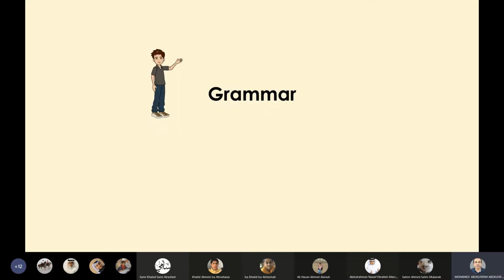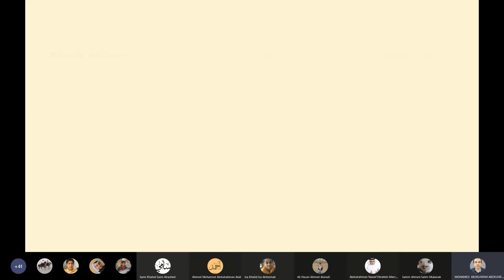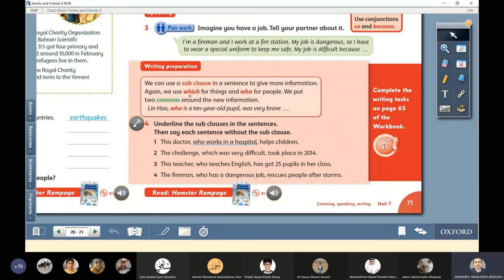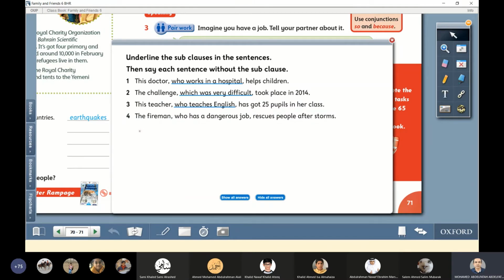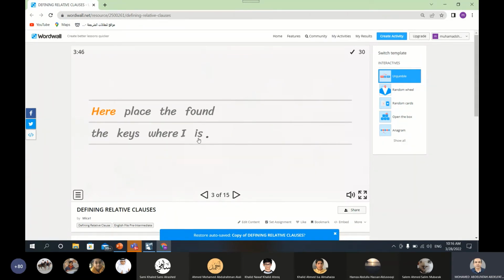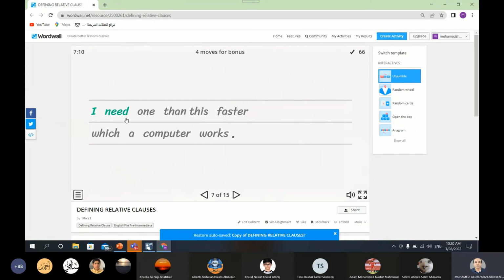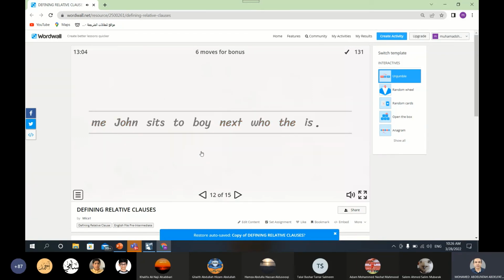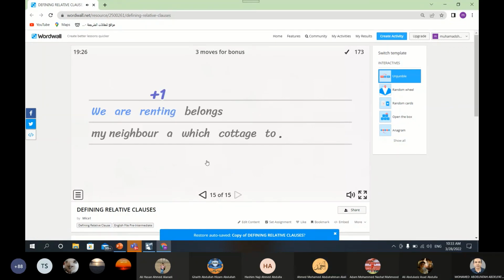subordinate clause الجملة التابعة في اللغة الإنجليزية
subordinate clause
الجملة التابعة في اللغة الإنجليزية